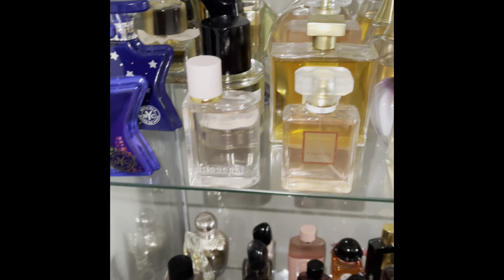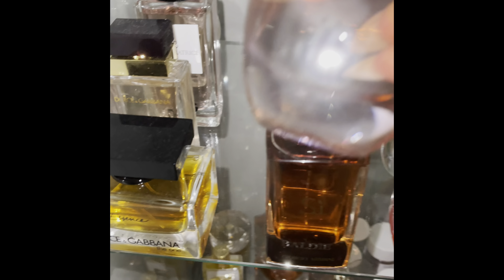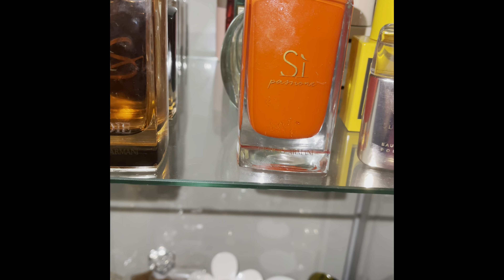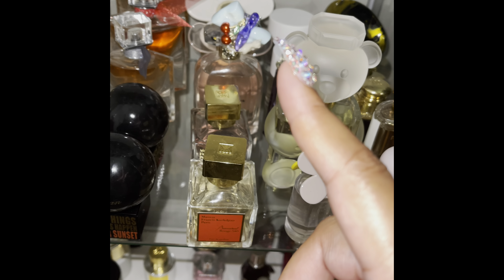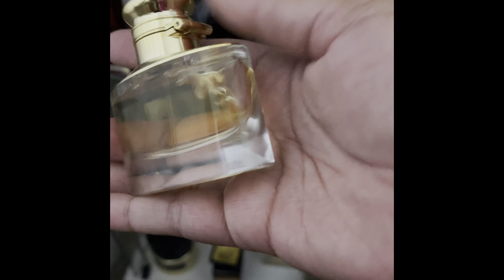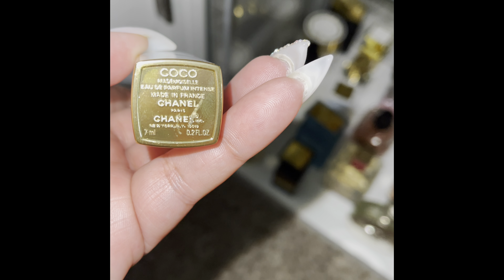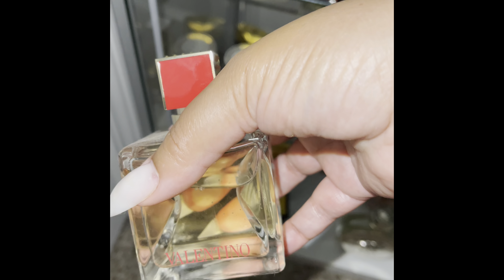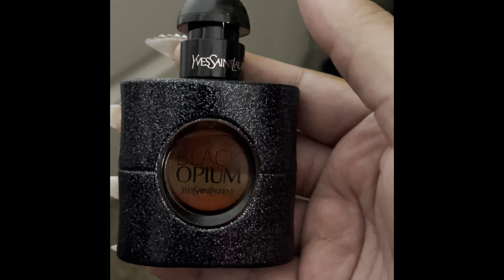My perfume collection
Hey y'all! This is my first YouTube video showcasing my collection, let me know what you think. Do you own any of these fragrances?

IKEA display case